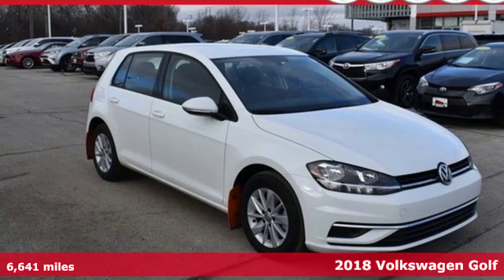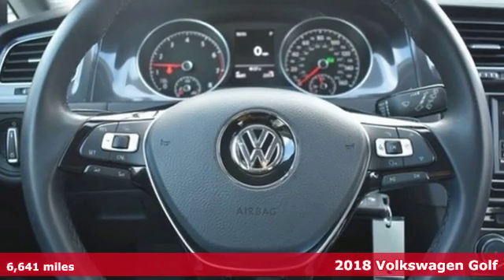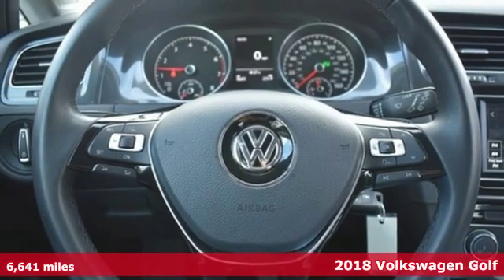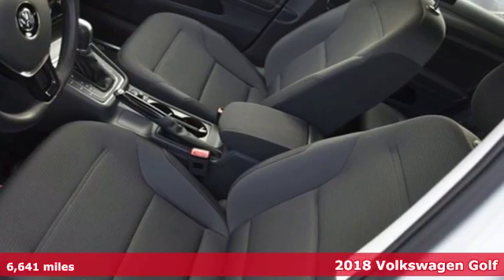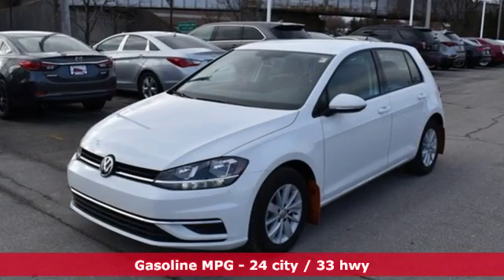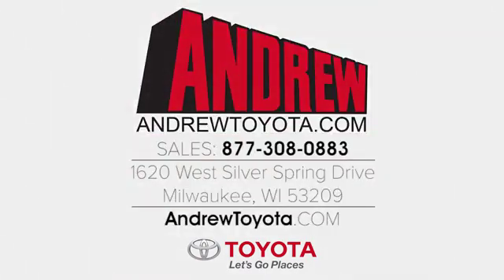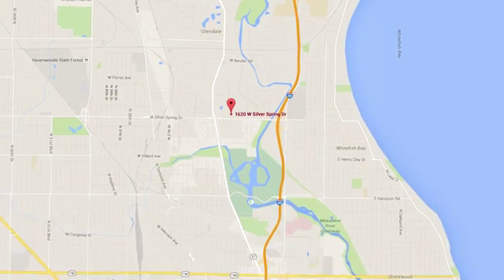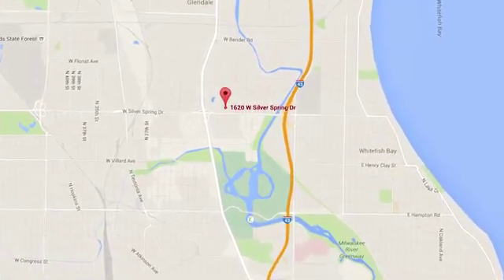Used 2018 Volkswagen Golf Milwaukee, Glendale, WI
Year: 2018
Make: Volkswagen
Model: Golf
Trim: TSI S 4 Door
Engine: 1.8L 4-Cylinder TSI DOHC 16V Turbocharged
Transmission: 6-Speed Automatic with Tiptronic
Color: White
Mileage: 6641
Stock #: 38430A
VIN: 3VWG17AU4JM253372
Recent Arrival! CARFAX One-Owner. Clean CARFAX. Odometer is 9624 miles below market average!brbrbrWhite 2018 Volkswagen Golf TSI S 4 Door 4D Hatchback FWD 1.8L 4-Cylinder TSI DOHC 16V Turbocharged 6-Speed Automatic with TiptronicbrbrbrDO YOU WANT TO SAVE TIME AND MONEY? BUILD YOUR DEAL ONLINE WITH ANDREW TOYOTA. Go to any new or used vehicle on andrewtoyota.com and click on the blue "Explore Payment Options" button. Then you can compare and save real-time bank offers, customize your monthly payment, and get an instant trade-in estimate.

Address:
1620 W Silver Spring Dr